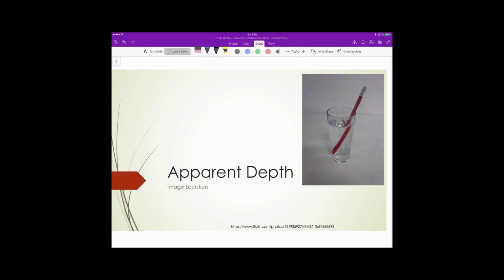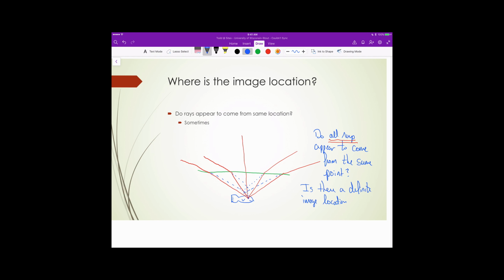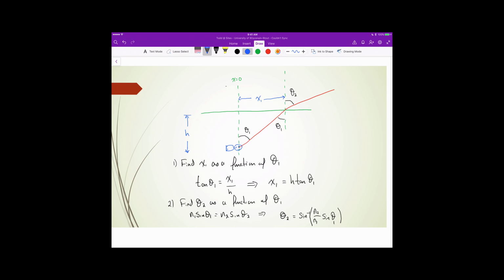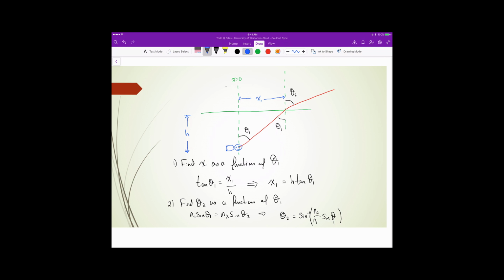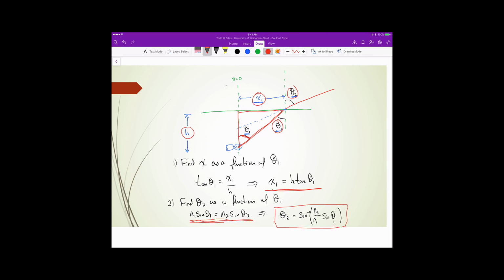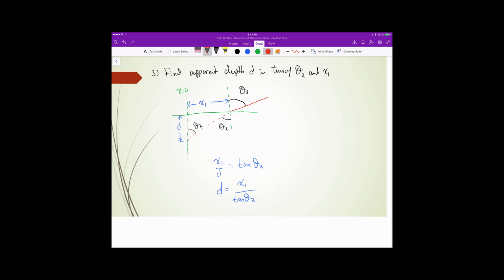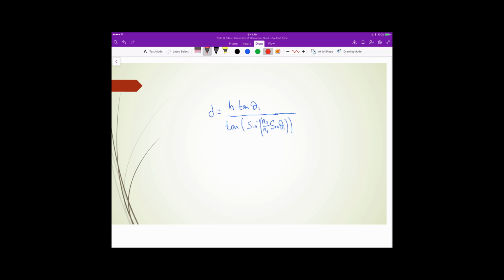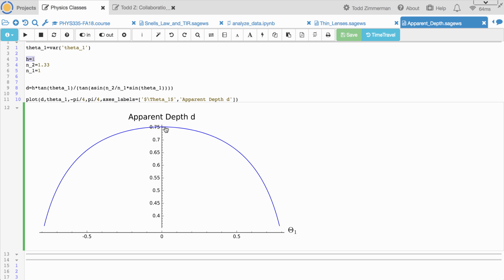006 Apparent Depth